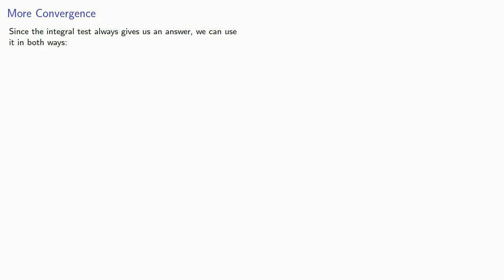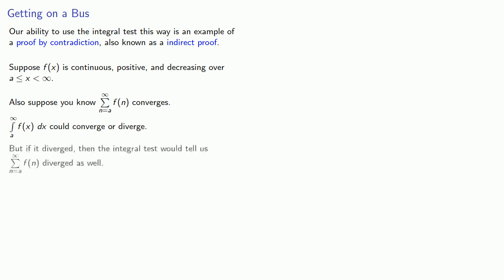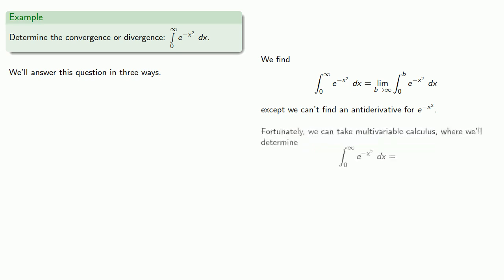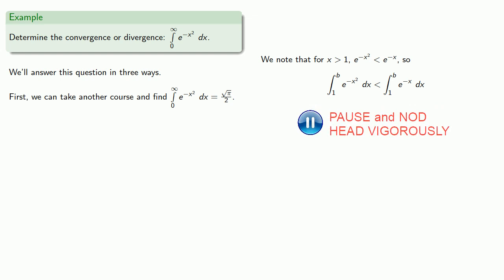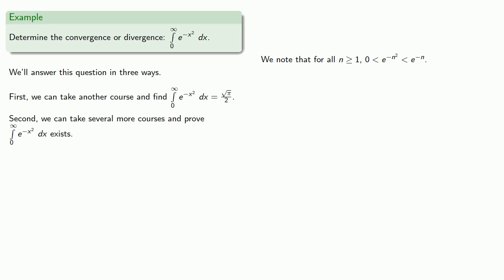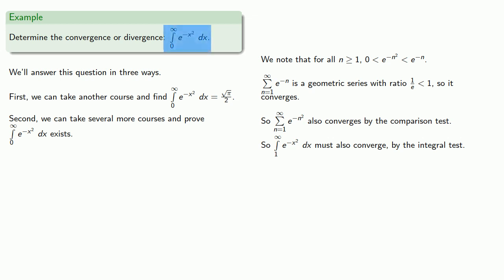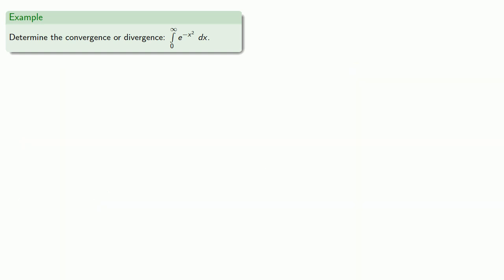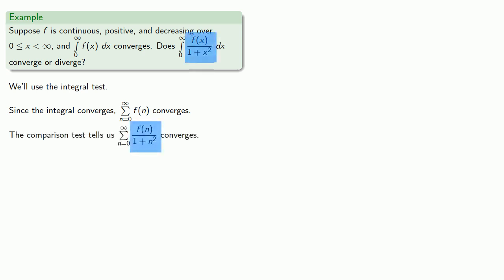More Improper integrals